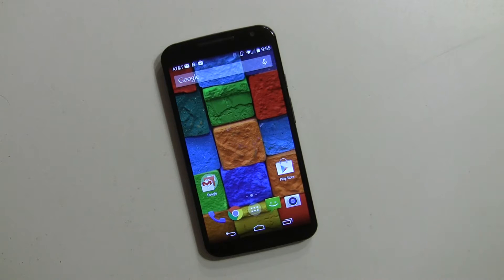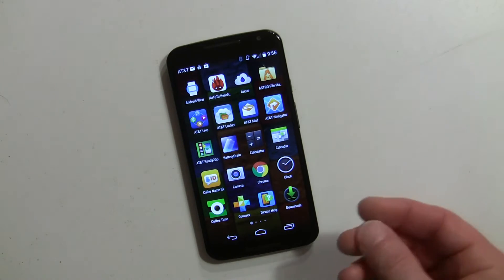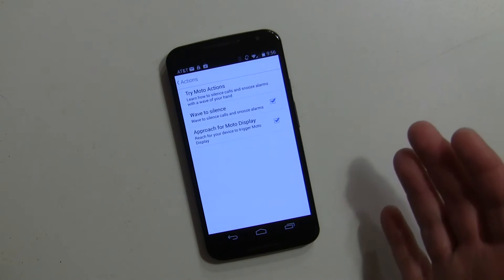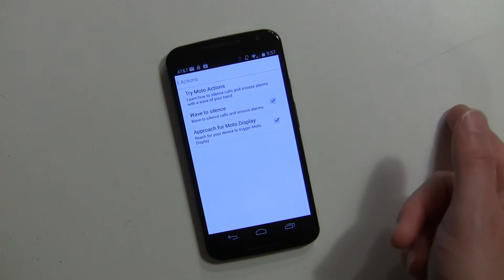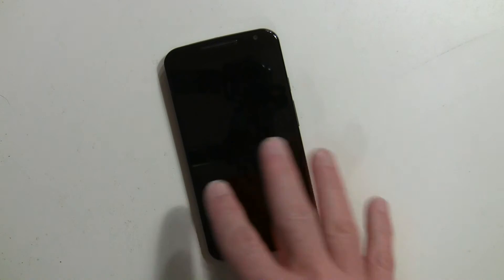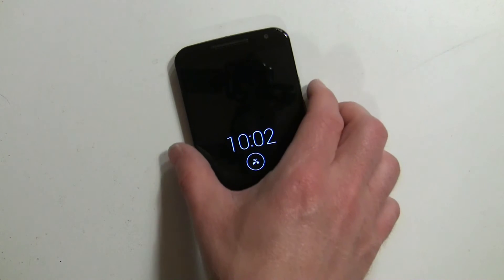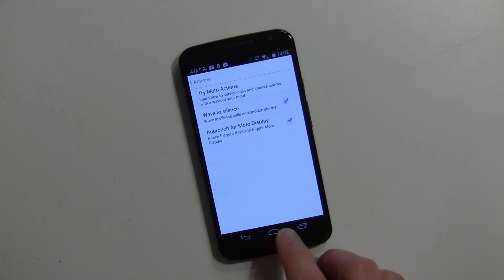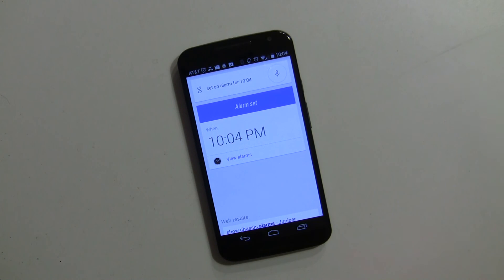How to setup and use Moto Actions on the Moto X 2014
Thanks to a few added IR sensors on the all new Moto X, you can now use gestures. Motorola is calling this Moto Actions and the settings for them reside in the Moto app that you will find in your app drawer. There are only a couple of gestures, so we imagine Motorola will add more in future updates.